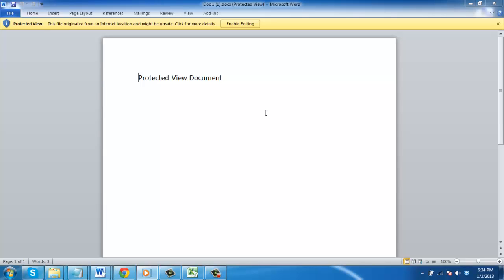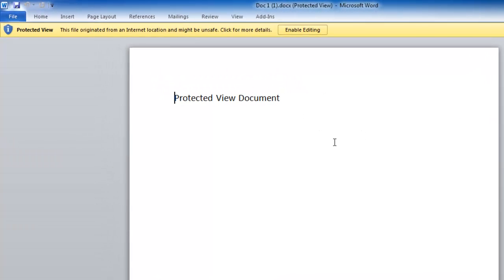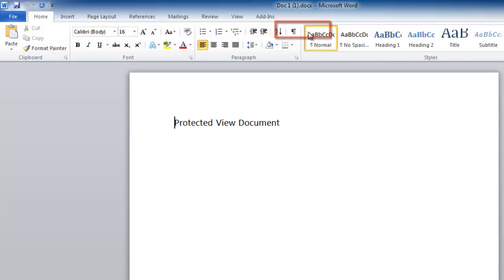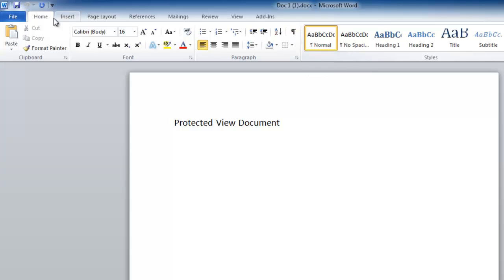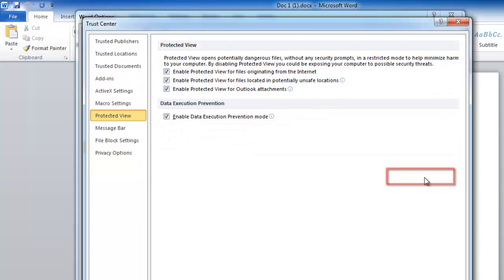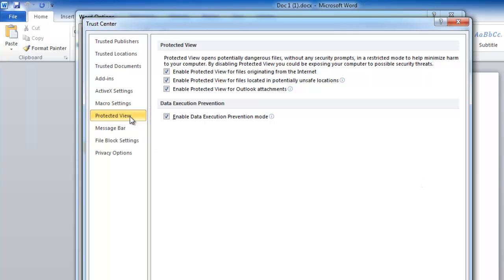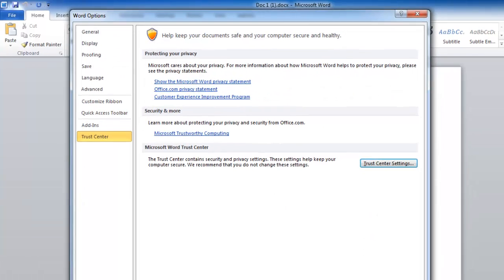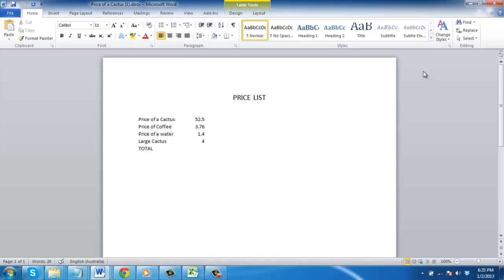How to disable Word 2010 Protected View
This tutorial will show you how to disable the protected document view in MS Word

In this tutorial you are going to learn how to disable word protected view so that you can edit Word documents that have been protected.

Step # 1 -- Disable Protected View for Each Document

Some documents, such as those which have been downloaded from the internet, start in protected view. You will notice a yellow bar at the top of the document which says, "Protected View". At the far right side of the yellow bar is a button which says "Enable Editing", click this button to make the document editable.

Step # 2 -- Opening the Trust Center

It is also possible to disable the protected view feature so you don't have to click the yellow bar every time you open a document. Click "File" then "Options" and in the left hand column click on "Trust Center" and on the right click "Trust Center Settings...".

Step # 3 -- Disabling Protected View

This will open the "Trust Center" window. In the menu on the left click on the "Protected View" option. In the window on the right various options will appear, uncheck all three of the options, and click "OK", and that is how to disable word protected view. To check it has worked, open any downloaded Word document and you will see no yellow bar appear.